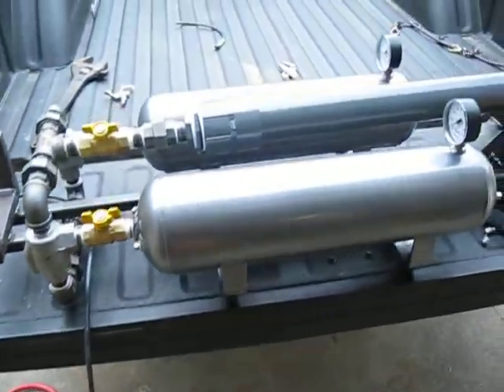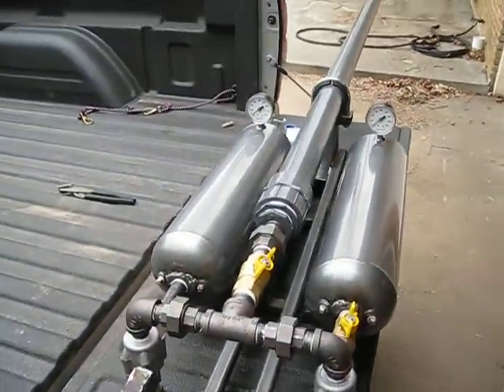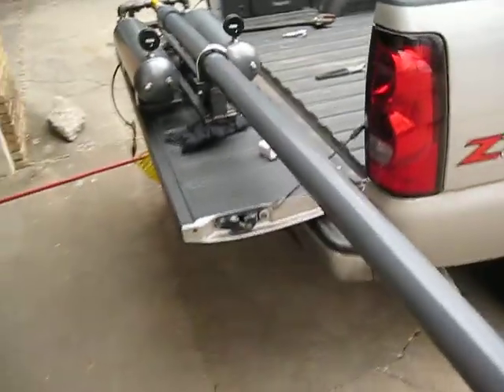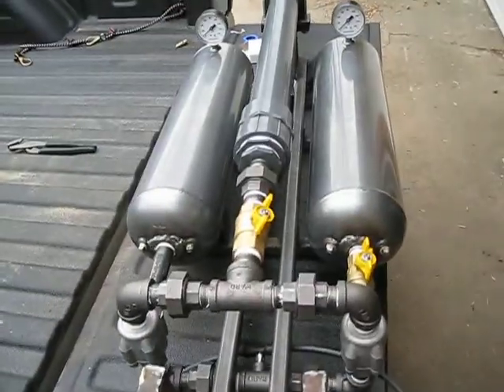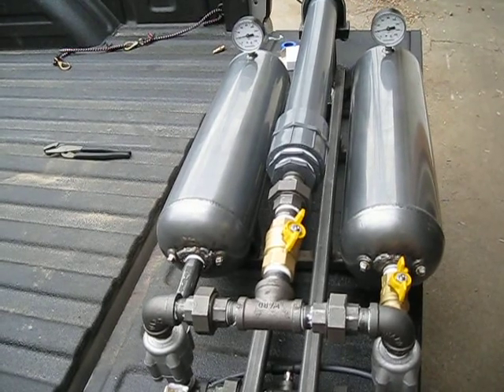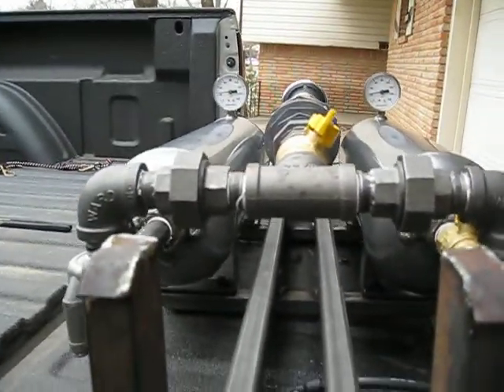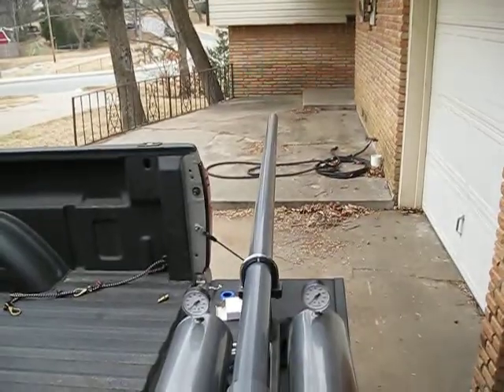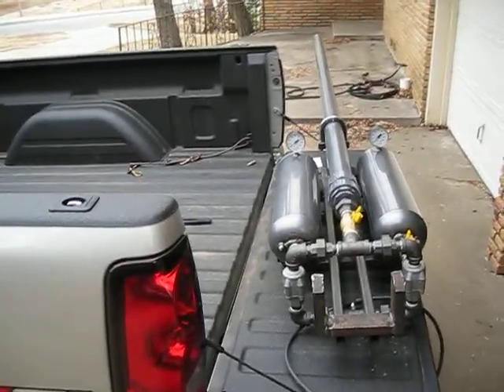Air cannon test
Function testing my air cannon at 90% completion.  This is what happens when engineers get bored.